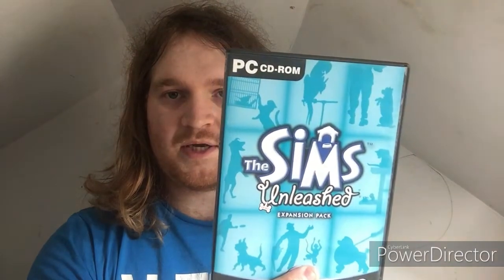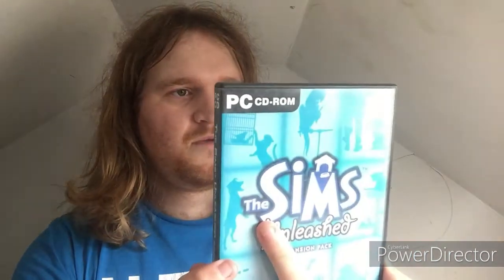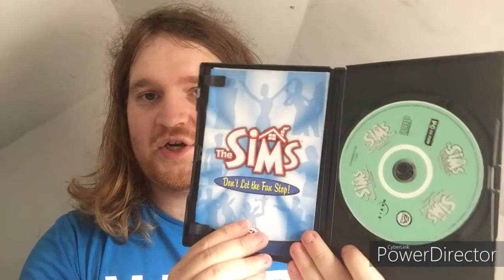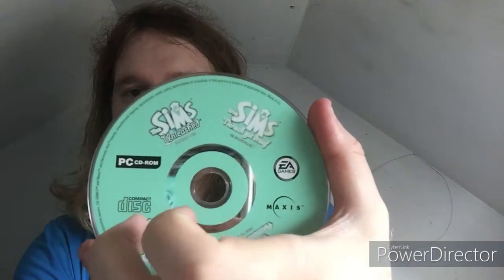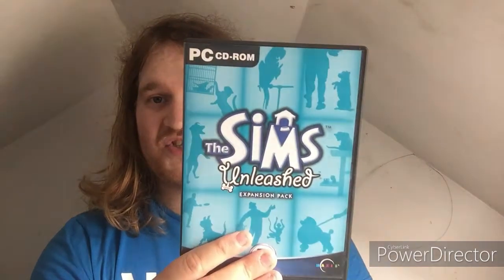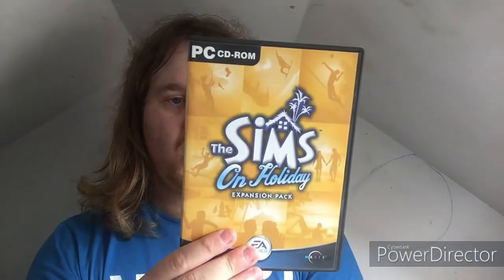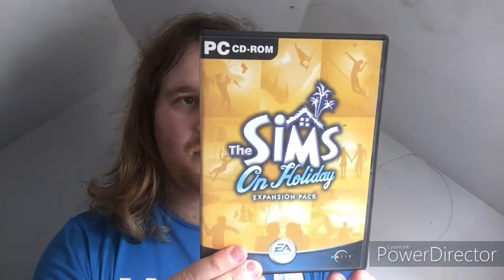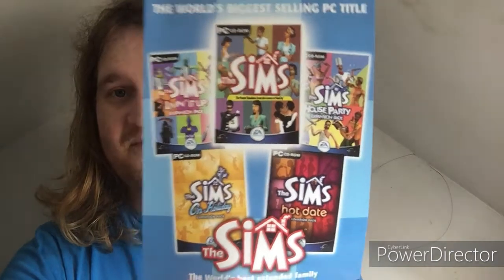Retro Finds 2021 | The Sims on PC Games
On this retrospective review video of retro gaming collectibles once again by sharing an excellent nostalgic update to explain what I have initially found were two set of sims PC Games has came as expansion pack edition from at car-boot sale was typically located in Duston mill was cost about 20p each, and then I somehow had purchased from last Saturday morning.

Although, these sims pc games were recently developed by Maxis and Published by Maxis. As many of you were never heard of it before or neither they have played it.

Well actually I'm going to review it while showing the entire details of original game art cover along with discs in which are turns up to be very good condition. But apparently whether some rare PC Game titles are seemingly hard to find. 🖥

Definitely, I do always remember those pc gaming way back between my tween and early teenage years.

I especially do intend to collect any variety of other vintage computer games on pending similar valuations as likely PlayStation on some occasions.

There are two of entitled collectibles were directly mentioned on this video:

The Sims: On Holiday (2002)

The Sims: Unleashed (2002)

Equipment-

📹 Camera:  Ipod A1574 (6th Generation)

Date Recorded: 26th of July 2021

Post-Production Software: Cyber-link Power Director 18

Give thumbs up to like the video and then write your comments down below the description.